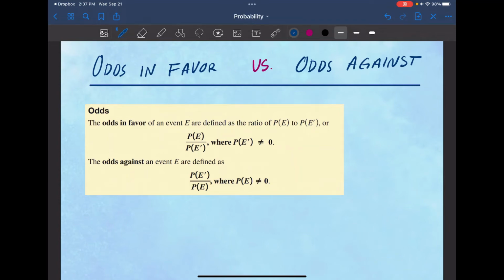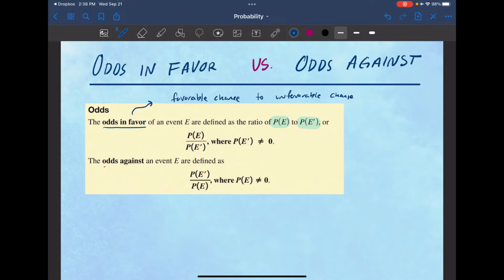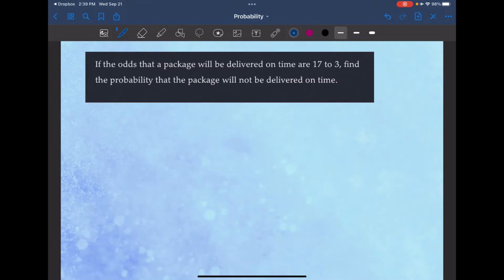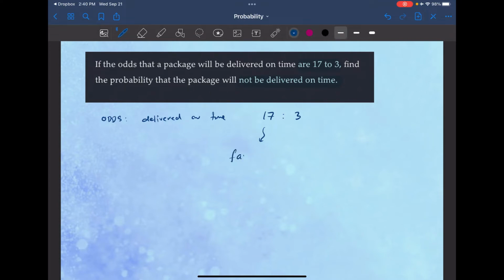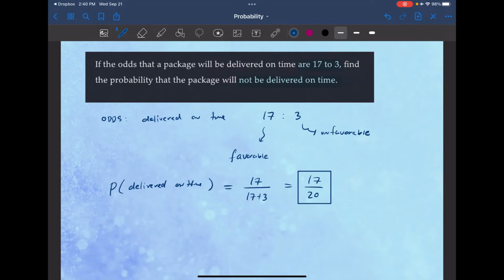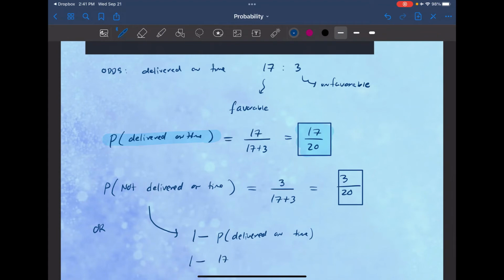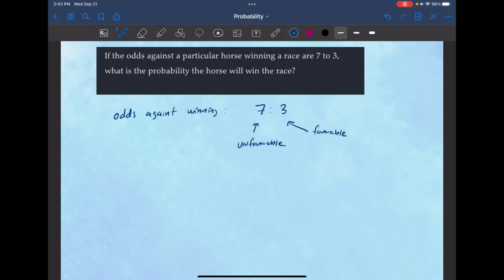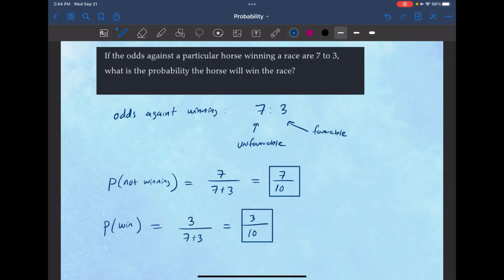Odds in Favor vs. Odds Against | Probability